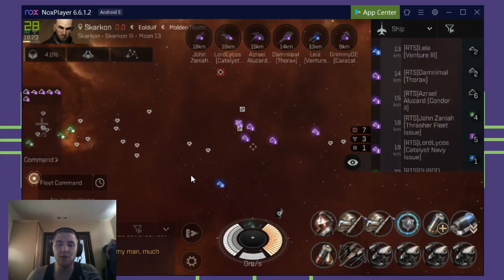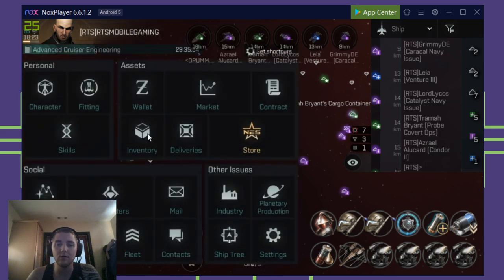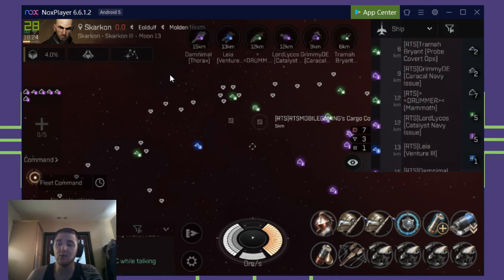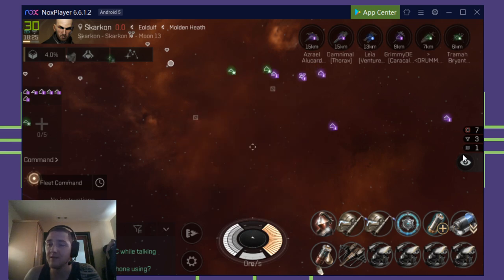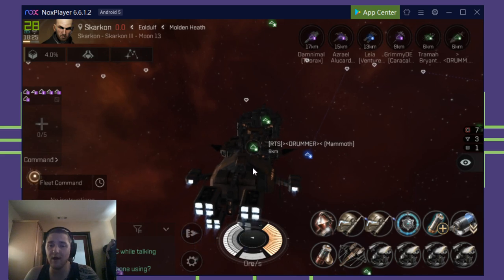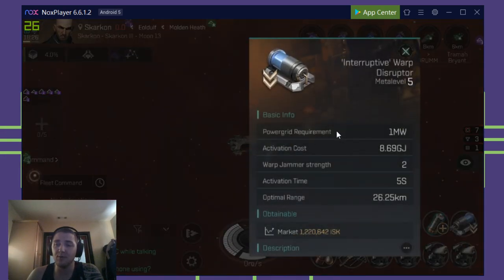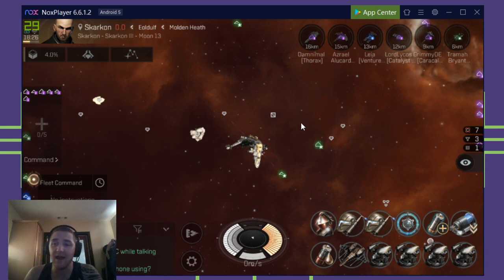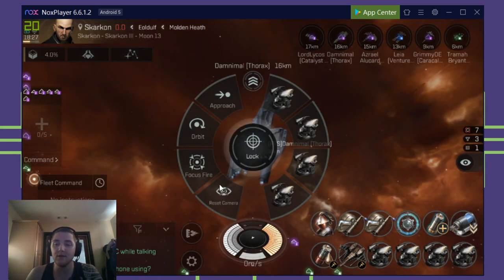EVE Echoes, Fleet Mining Strategy in Nullsec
What's going on ladies and gents, Randy here with a new video for EVE Echoes, talking about Fleet mining Strategy and how to mine as a group in Nullsec.